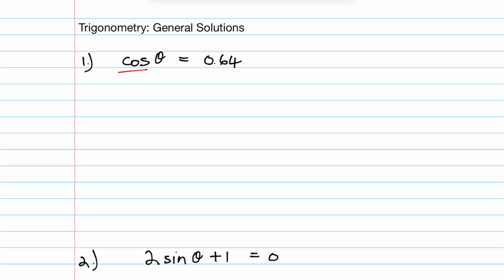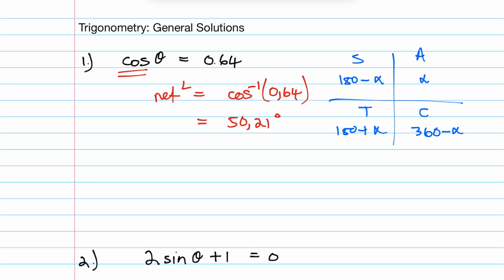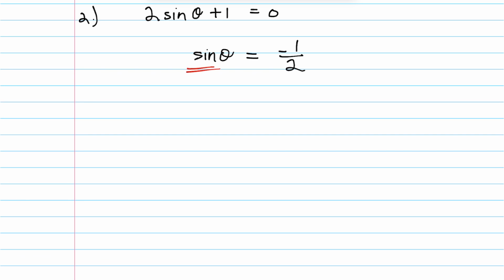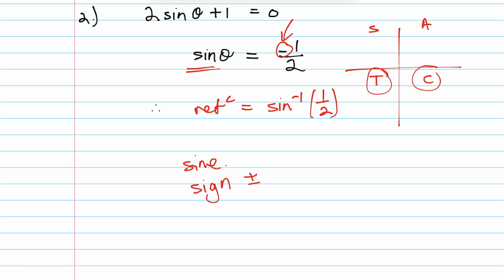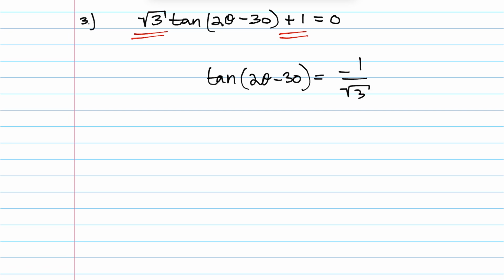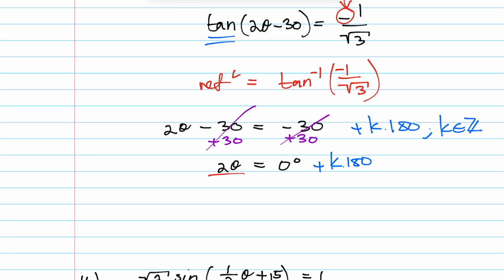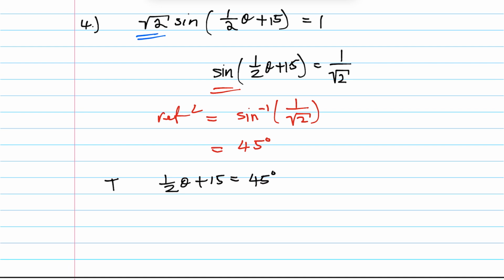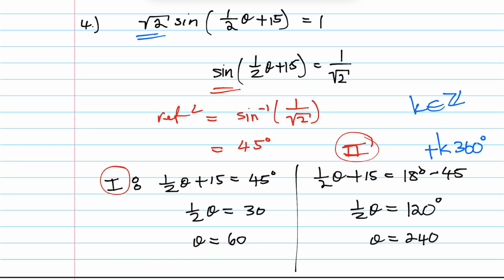General Solutions (Part 1 of 3) - Grade 11 & 12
Hi Guys, I’ve split the video on General Solutions into 3 separate parts: